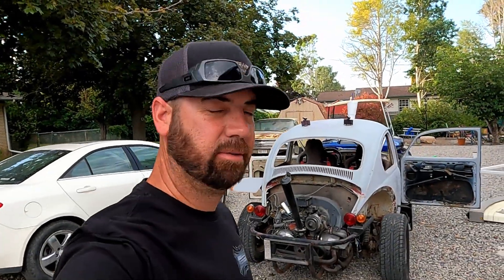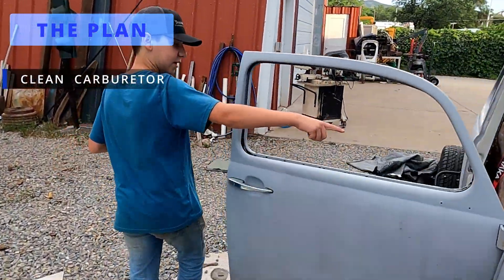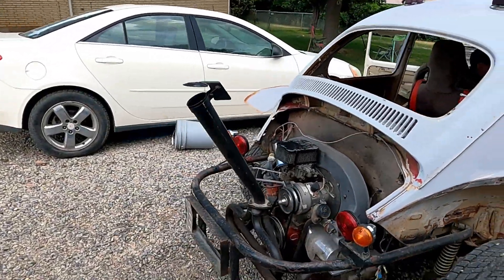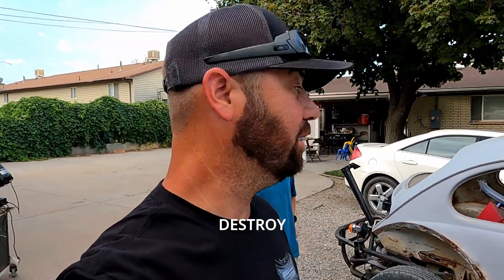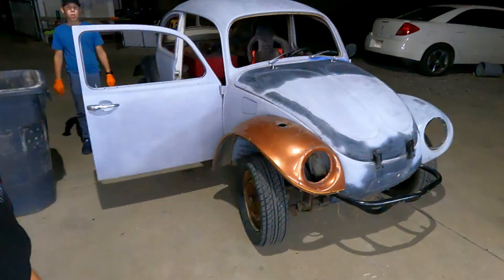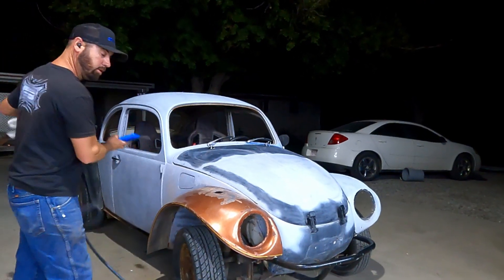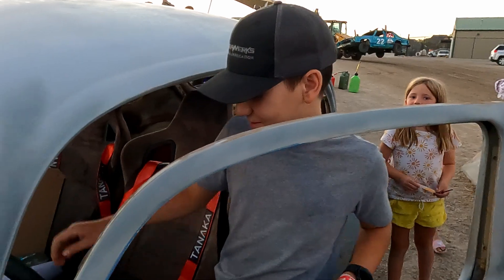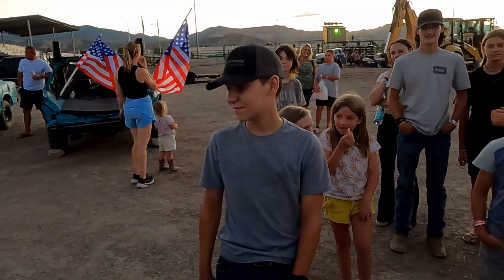volkswagen bug build gets emotional 😢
In this video, me, my dad, and my son work fast to get this 60s Volkswagen Baja Bug up and running for my brother Johnny Tannerites, to compete in an event by wrecked neck Racing.
this was a fun project. perfect for a teenage boy to learn how to turn wrenches and how to meet deadlines. get ready for an emotional surprise ending!
Huge Thanks to my dad, My brother Johnny, and my son Weiand.
Music and Editing by Kimberly Memmott